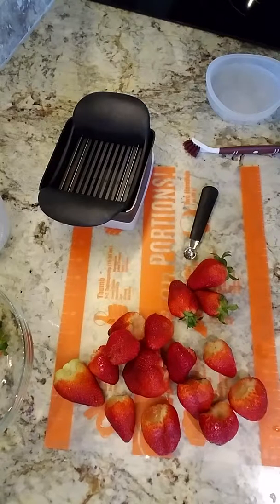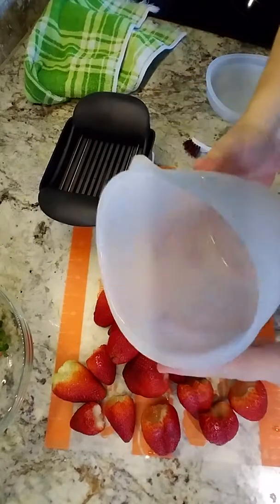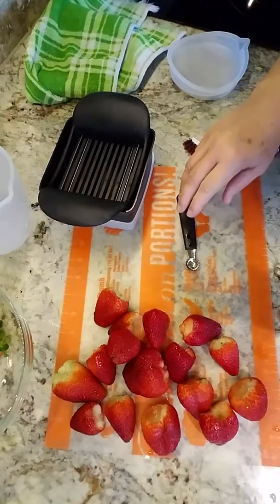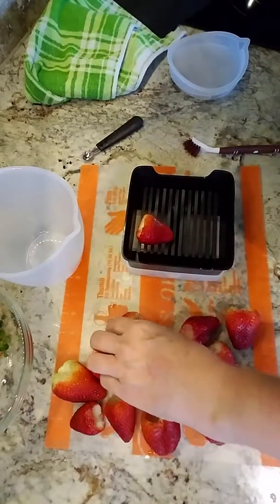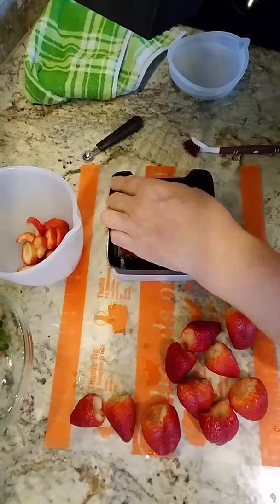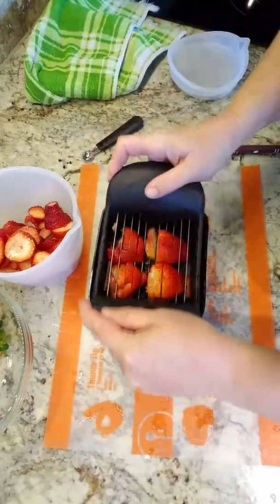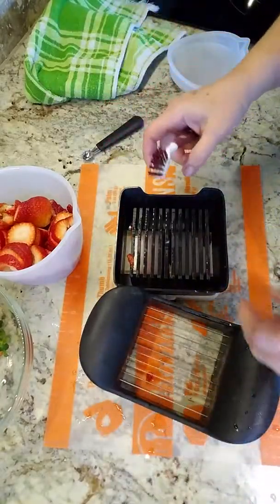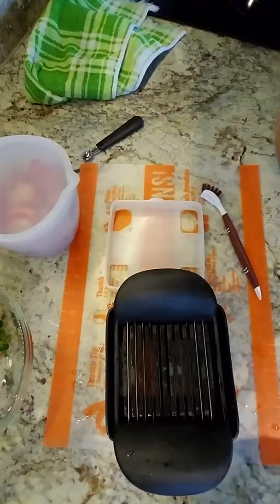Quick Slice Silicone Prep Bowls and Dual Sided Cleaning Brush